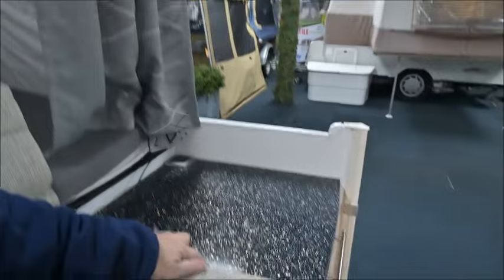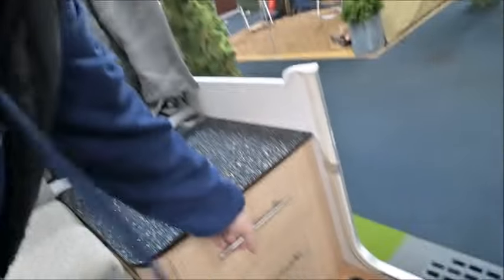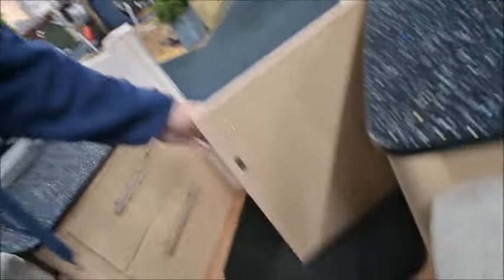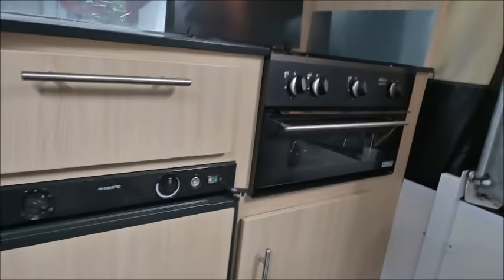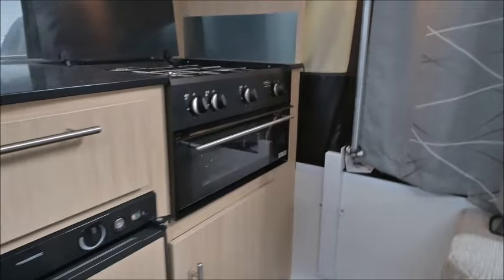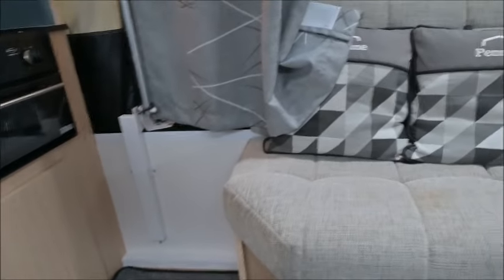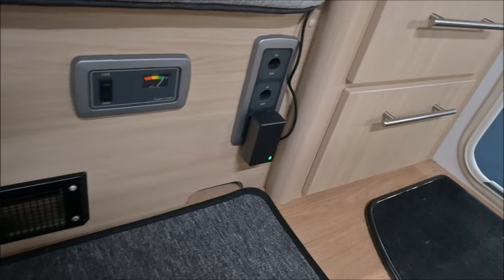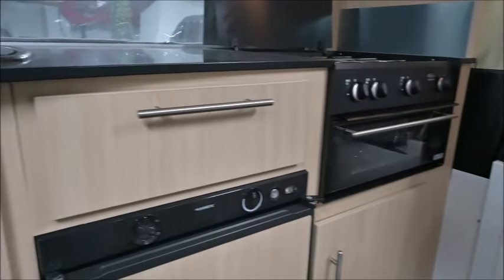Pennine Countryman 2018 pre owned Review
I take a look at this folding camper with a long heritage - this 2018 model was in great condition and came with a full rear awning